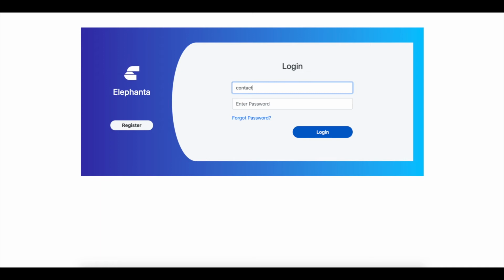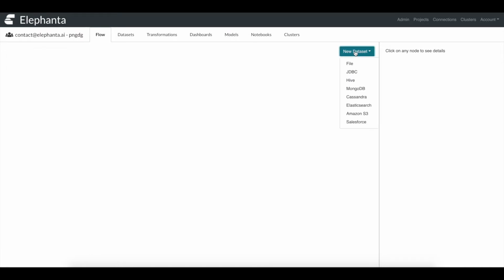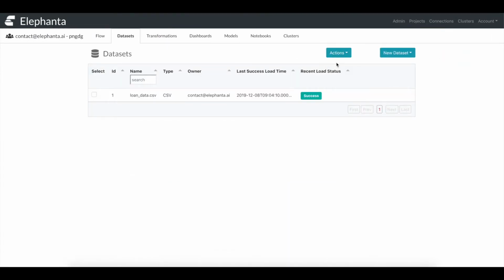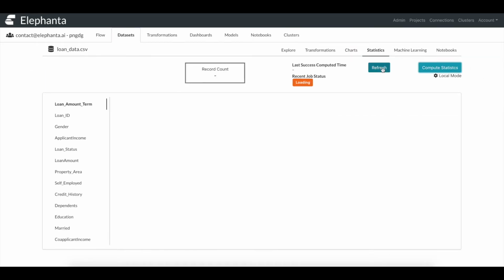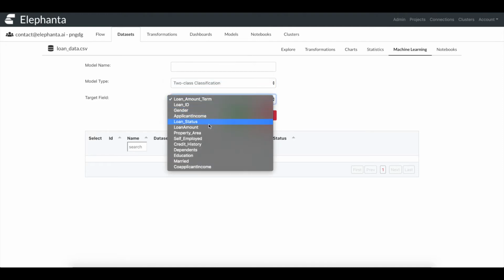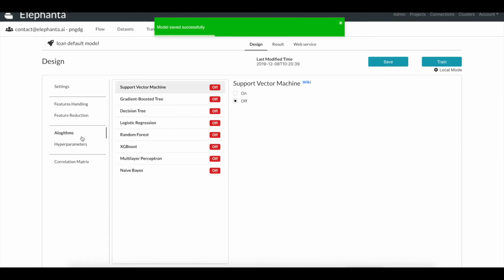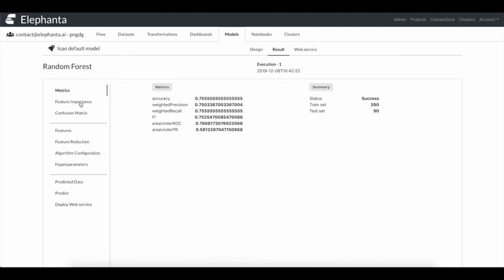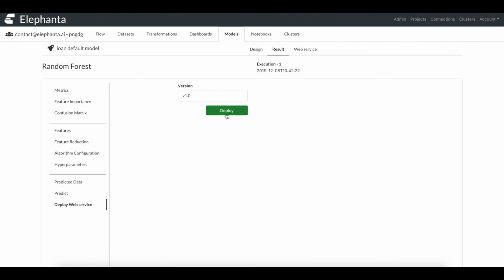Tutorial 01 - Building quick ML model